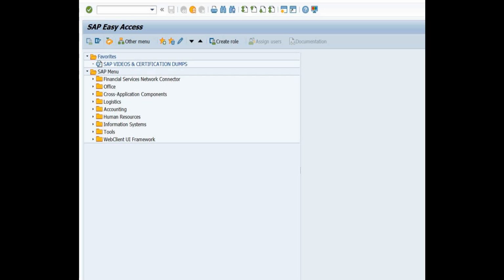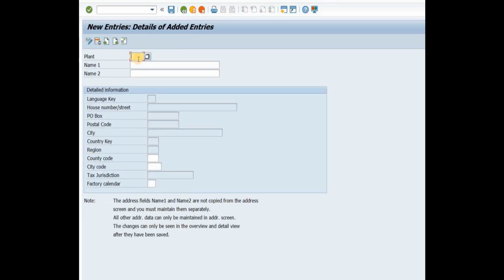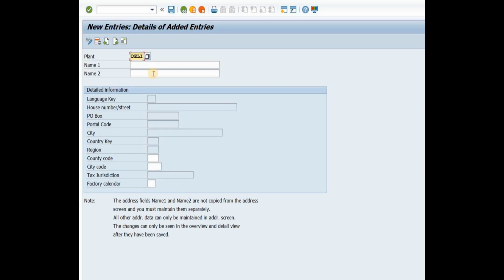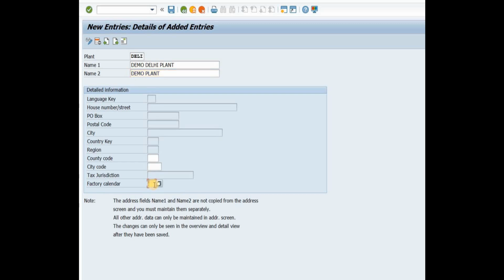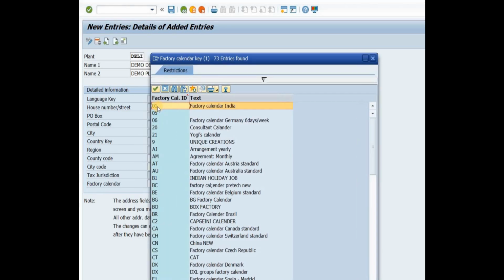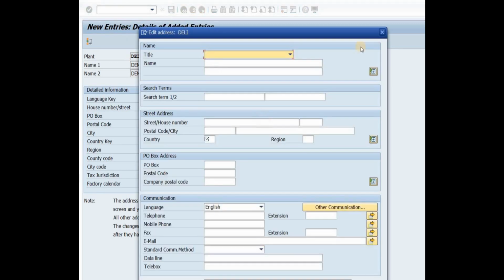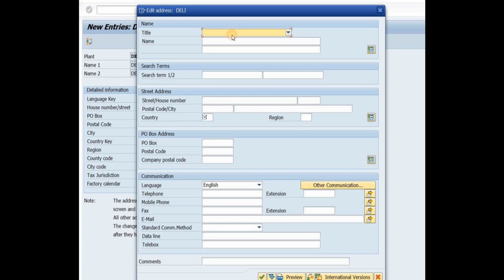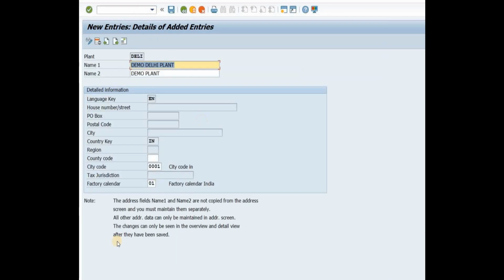HOW TO MAKE PLANT IN SAP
This video based sap ecc to make plant in sap while using Tcode OX10,